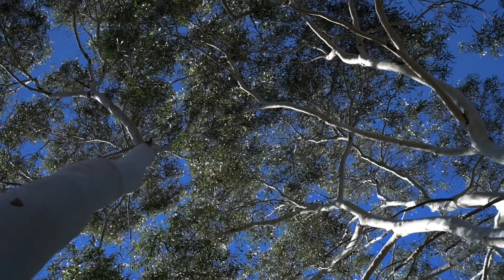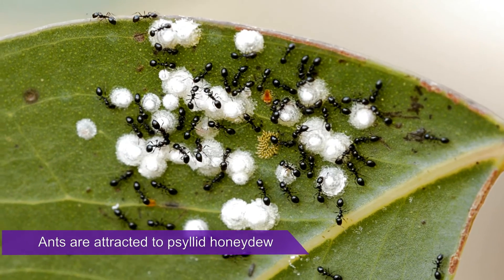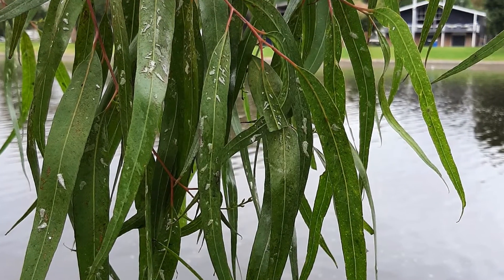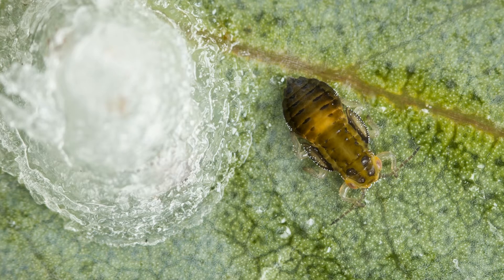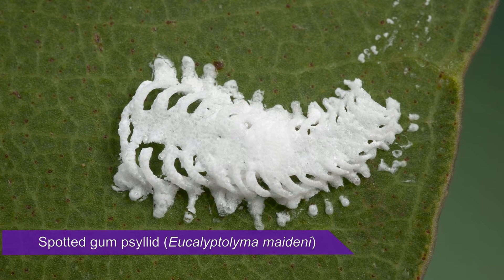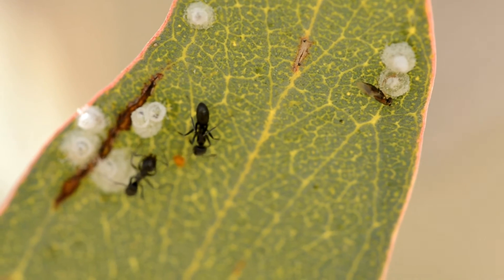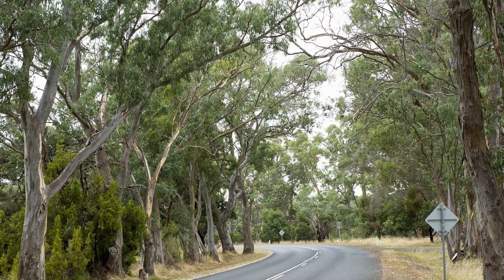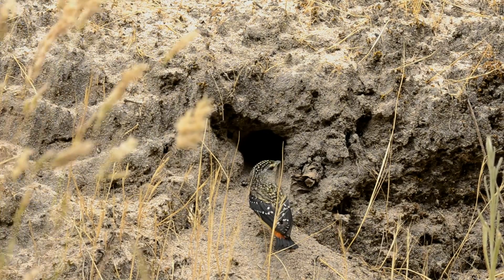What's on these gum leaves?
Many insects feed on and breed in the leaves of gum trees. This video looks at the insects which create sugary lerps on gum leaves. The insects are known as psyllids (pronounced with a silent 'p') of the family Psyllidae.

Psyllids are sap-suckers and they suck sap from gum tree leaves, and excrete the excess plant sugars as honeydew. This is visible as a shiny sticky substance on gum tree leaves.

Psyllid infestation can cause leaves to show necrosis, and heavy infestations may cause defoliation of trees. Naturally occurring parasites and predators will eventually get on top of a serious psyllid infestation, but that doesn't happen overseas where the parasites do not occur naturally.

MY BOOKS:
"Garden Pests, Diseases & Good Bugs"